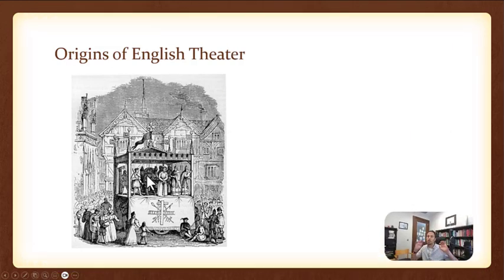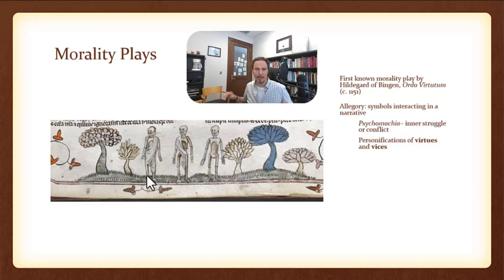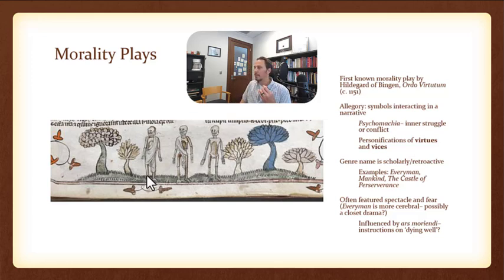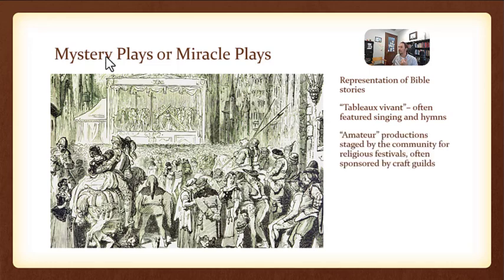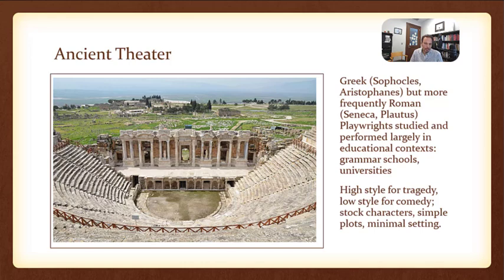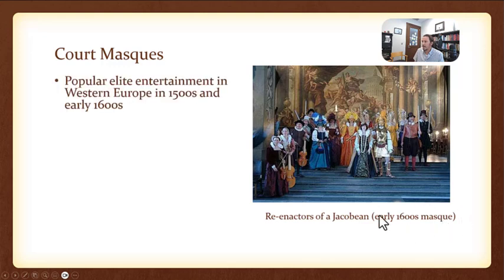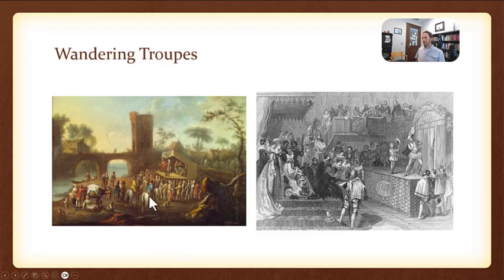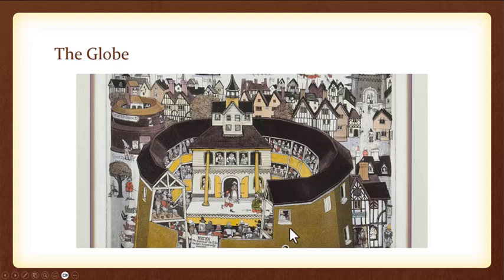Shakespeare's Theater: Origins and Evolution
What do Shakespeare, trick-or-treating, cosplay parties, Christmas pageants, and Mardi Gras have in common? Find out in this video, which traces the origins of English theater in the Elizabethan and Jacobean periods (c. 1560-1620) to both popular and elite forms of theatrical entertainment in the ancient Greek and Roman world and medieval Western Europe. For a deeper dive into this and relate topics in theater history and performance studies, check out  @TheTheatreHistoryProfessor !

Table of Contents:

00:00 - Introduction
01:13 - Overview: Sources of English Theater
02:44 - Morality Plays
07:23 - Mystery or Miracle Plays
08:55 - Mummer's Shows
09:53 - Commedia dell'arte
11:16 - Ancient Greek and Roman Theater
14:09 - Court Masques
15:50 - Traveling Players & Wandering Troupes
19:09 - The Globe, The Rose, The Swan
21:07 - Conclusion